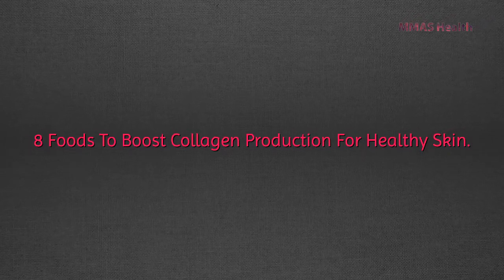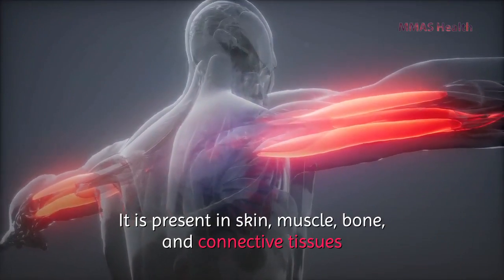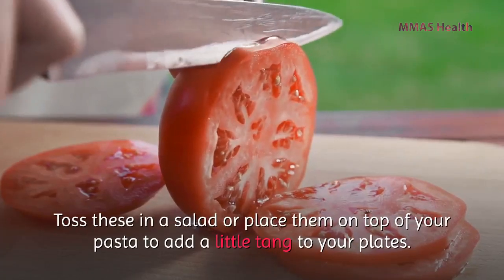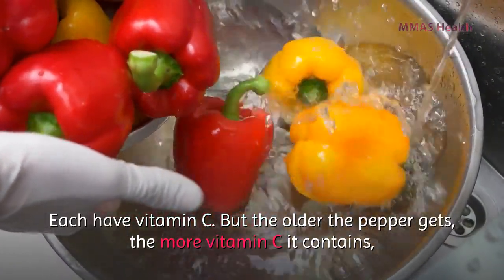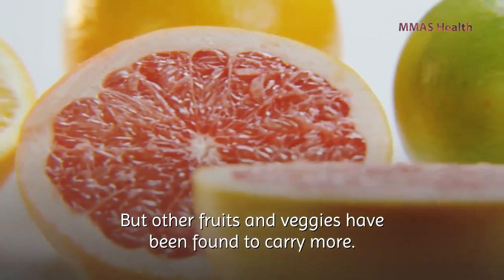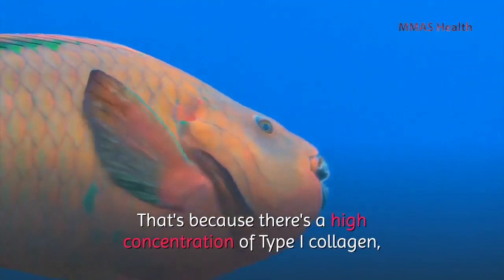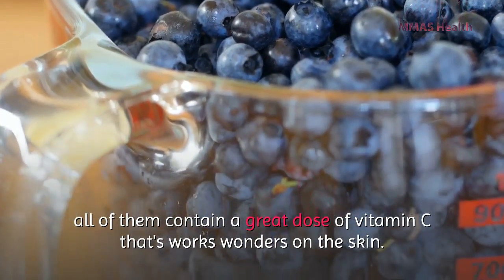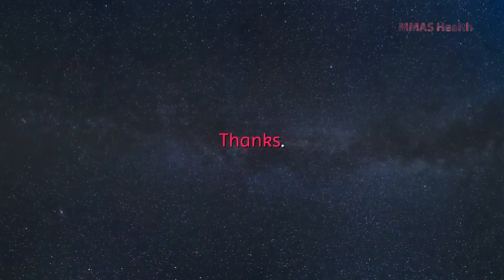8 Foods To Boost Collagen Production For Healthy Skin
Welcome to video guys, I hope you’ll be fine. In this video, I’ll share foods that are rich in collagen. Here, a definite question must arise in your mind that what is collagen? How collagen has a use for health. Well, guys, here is the answer; Collagen is the most abundant protein in your body. It is the major component of connective tissues that make up several body parts, including tendons, ligaments, skin, and muscles. Collagen has many important functions, including providing your skin with structure and strengthening your bones. It is present in skin, muscle, bone, and connective tissues and plays a key role in joint health and maintaining supple skin and elasticity. Here, in this video, you’ll learn about those foods that are necessary to maintain a smart amount of collagen in your body. Let’s get started.
1. Tomatoes.
2. Red Bell Peppers.
3. Eggs.
4. Citrus Fruits.
5. Fish.
6. Bone Broth.
7. Berries.
8. Dark Leafy Greens.
This is it guys, I hope you like the video. Please comments below if you have any questions. Thanks.

Multi Collagen Protein Powder (400g) - Types I, II, III, V & X - Hydrolyzed Grass Fed Bovine, Wild Caught Fish, & Free-Range Chicken & Eggshell Collagen. Non-GMO, Halal.
Collagen Supplements, Gold Standard Bovine Collagen Peptides Powder by Wellgard - High Levels of The 8 Essential Amino Acids, Collagen Powder, Halal & Kosher, Made in UK